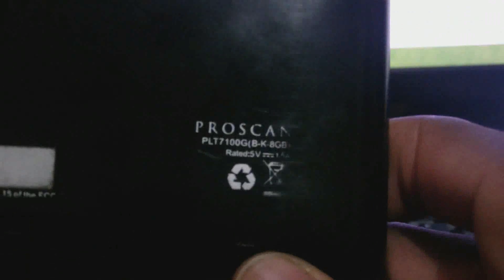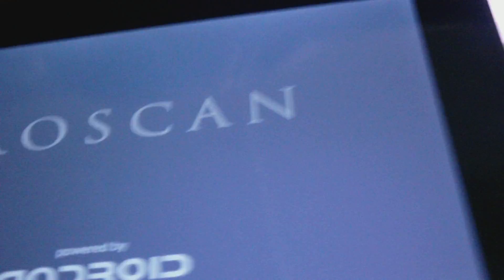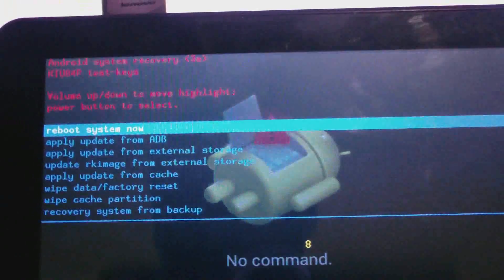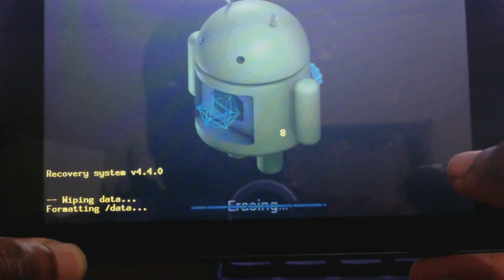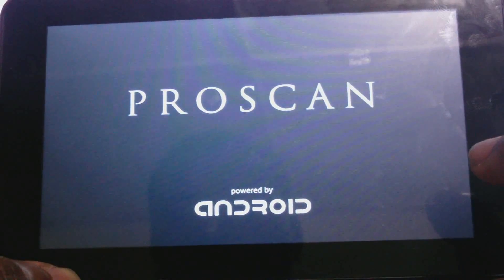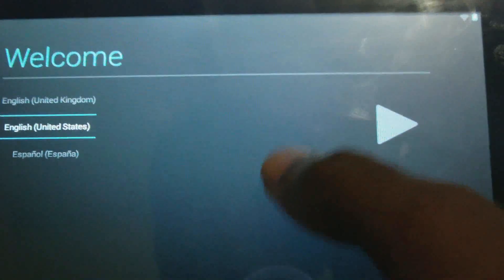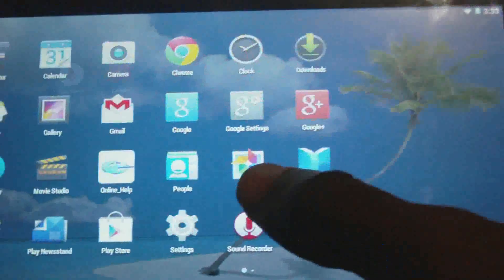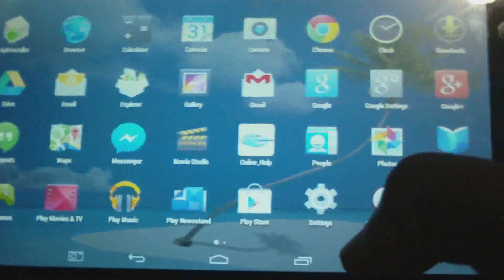How To Hard Reset Proscan Tablet: Model PLT7100G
This video will show you how to Hard Reset Proscan Tablet (Model PLT7100G).In order to Hard Reset Proscan Tablet you just simple need to use a combination of two buttons to reach the android system recovery screen.

STEPS: To Hard Reset Proscan Tablet: Model PLT7100G

1. Ensure that your Proscan PLT7100G Tablet has more than 50% battery charge.
2. Press and hold volume up button
3. Press and hold power button
4.Release power button after 5 seconds
5.Release volume up when tablet reach android system recovery screen.
6. Use volume down to scroll to wide data/factory reset
7.Use power button to choose.
8.Use volume down to scroll to delete all user data.
9.Use power button to choose.
10. Use power to choose reboot system now.

NOTE:If your tablet battery go dead while resetting it will brick.